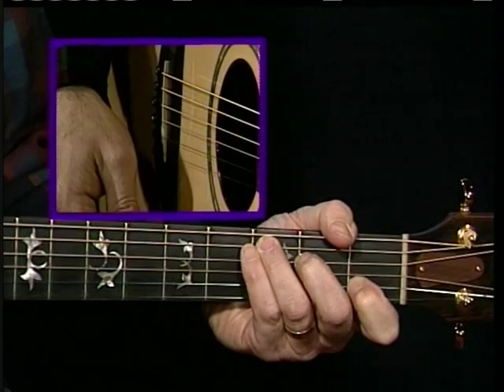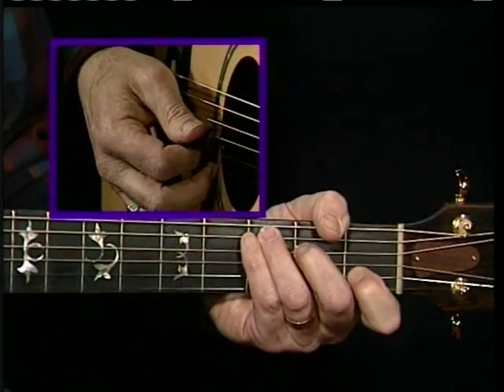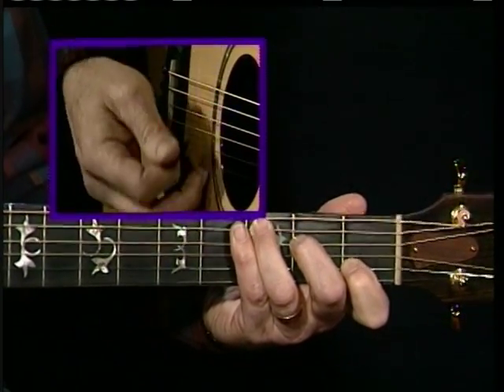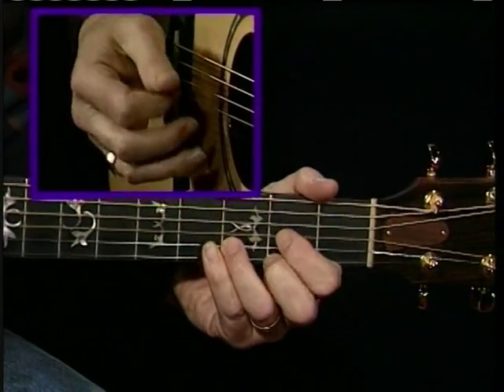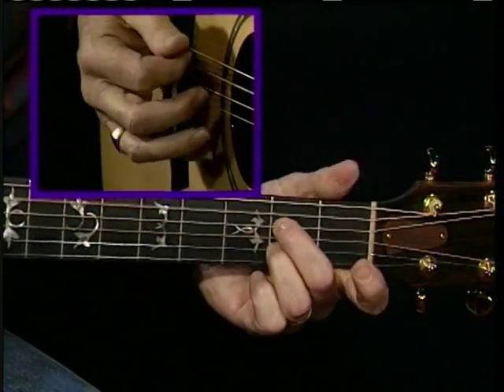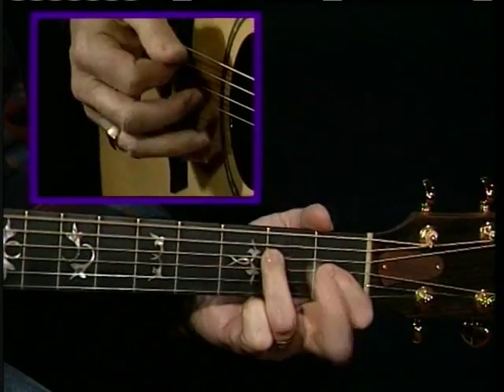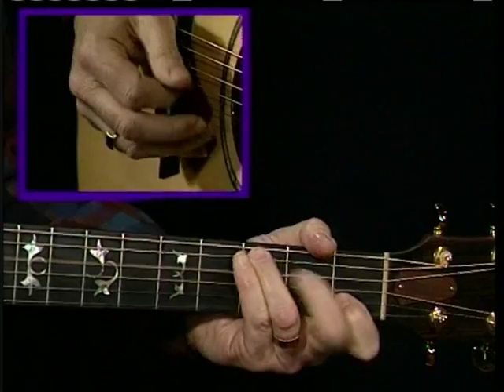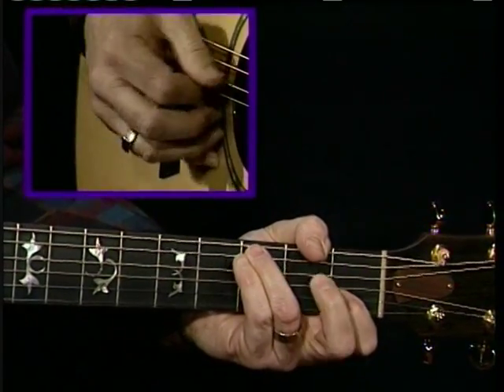Easy Bluegrass and Country Guitar by Happy Traum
Here's the perfect lesson for beginners in this style. You'll learn to handle a flatpick, play a basic scale, then master these techniques: accompanying songs in straight and waltz time; picking out melodies while strumming chords; adding bass runs, hammer-ons, pull-offs and other variations, and playing the famous bluegrass "G Run."
Easy Bluegrass and Country Guitar, Taught by Happy Traum.